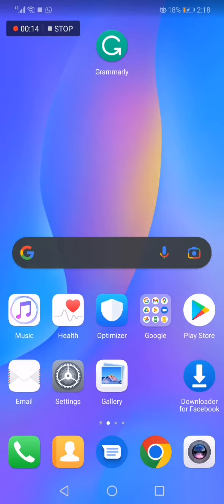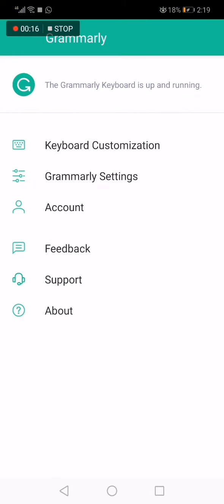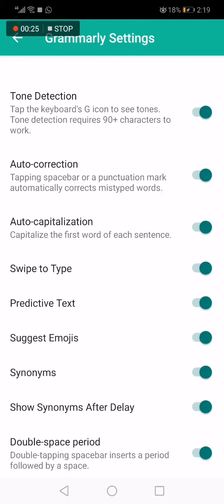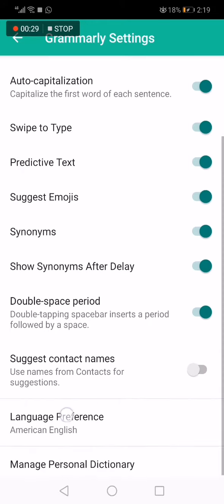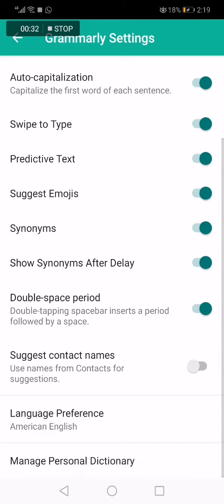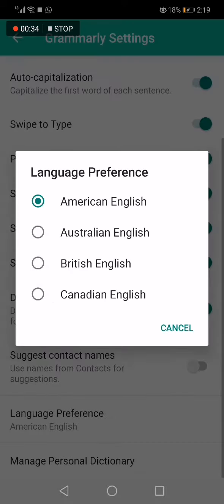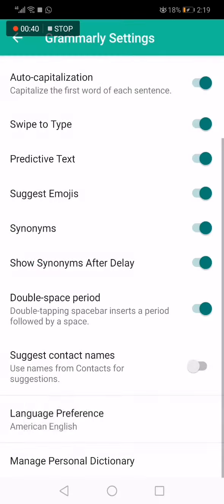How To Change Language Preference on Grammarly Keyboard App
My idols on YouTube:
Mike Vestil
Ali Abdaal
biaheza
Kevin David
Incognito Money
Sara Finance
Everyday Money
Channel Makers
Vidiq
SuperHumans Life